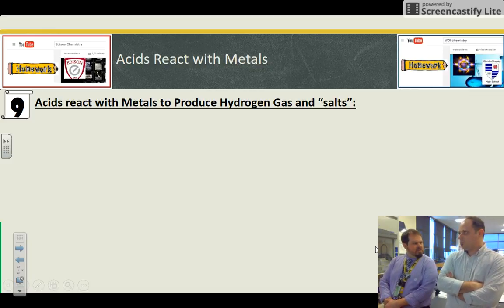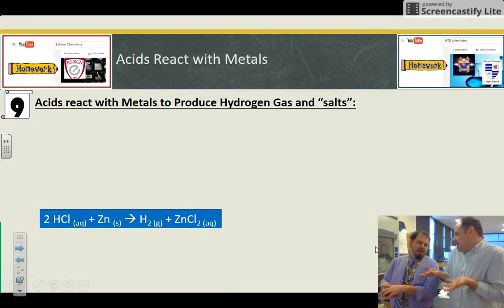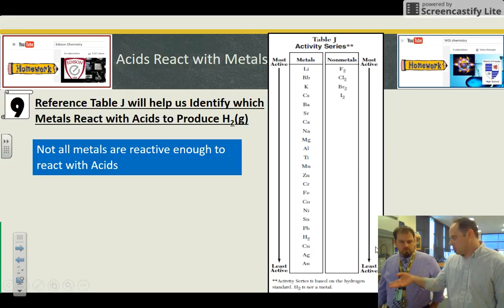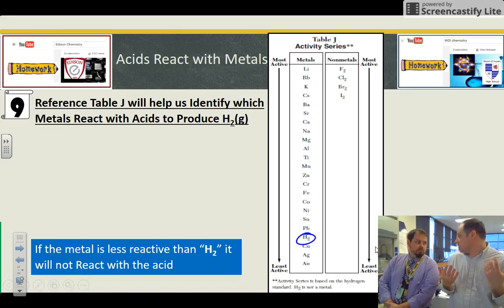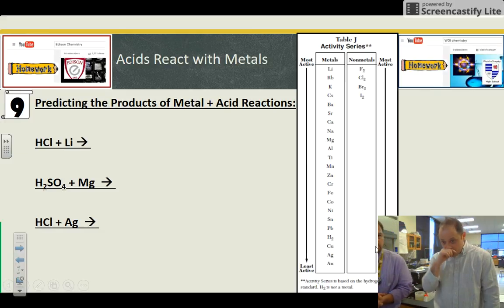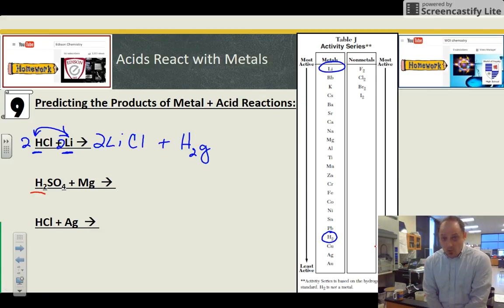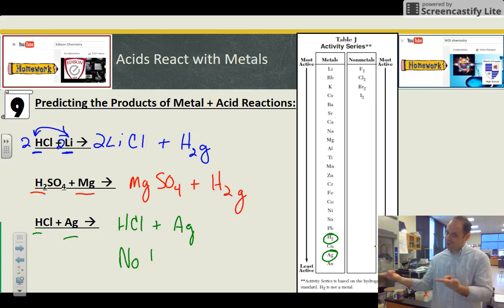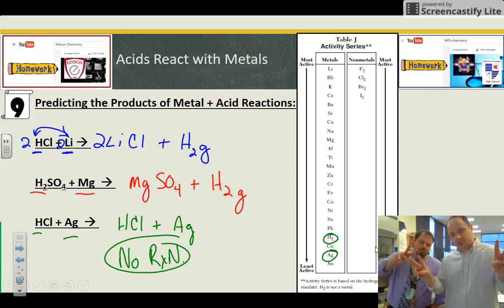Acids & Bases HW #9